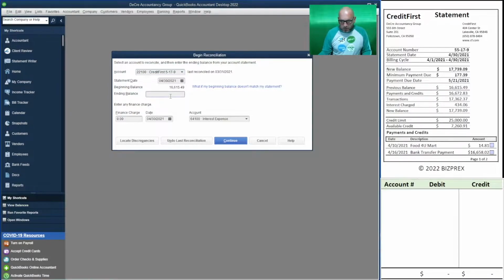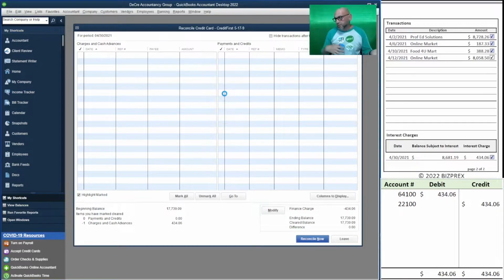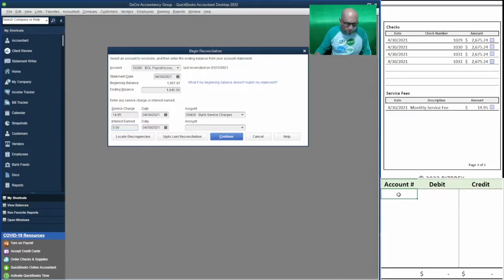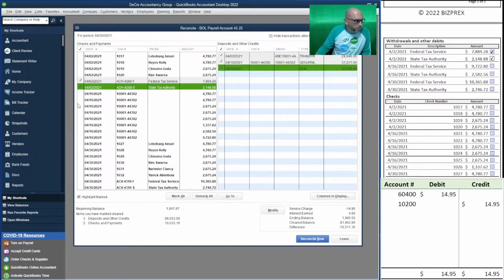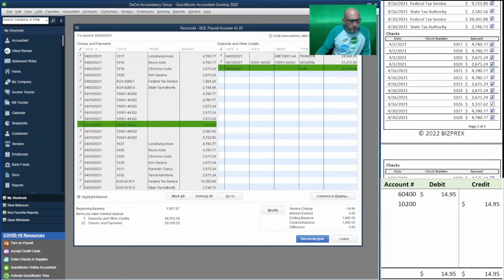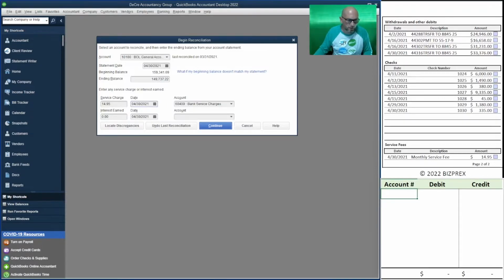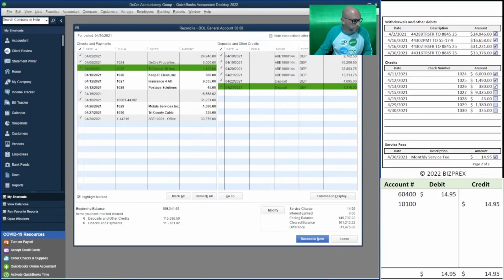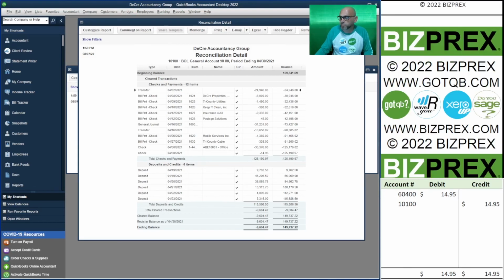QB Desktop Sim (S03:E25) DeCre Accountancy Group – April 2021 – Credit Card and Bank Reconciliations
Reconciliation of credit card statement, payroll bank account statement and general bank account statement using live posting mode.

Detailed process of reconciling credit card and bank statements and posting bank charges with detailed explanations of debits and credits.